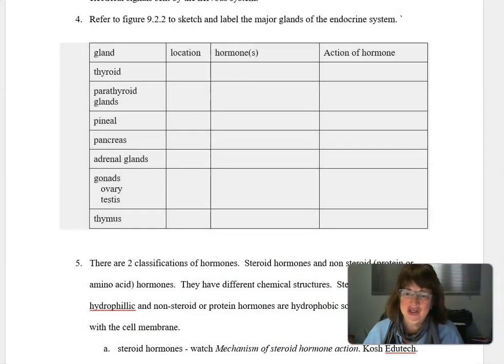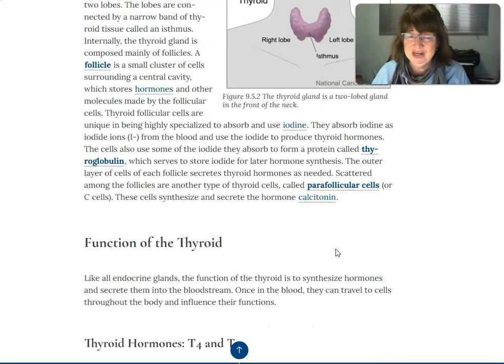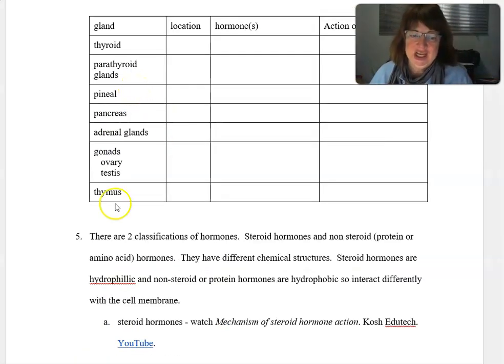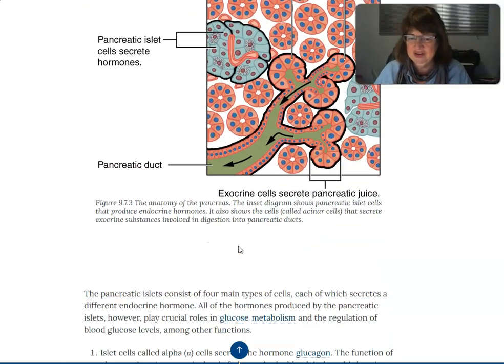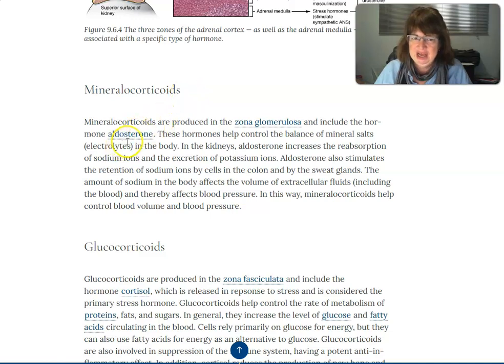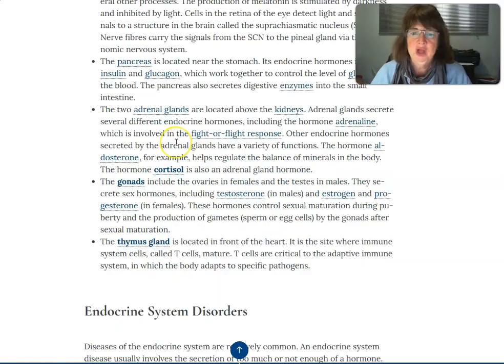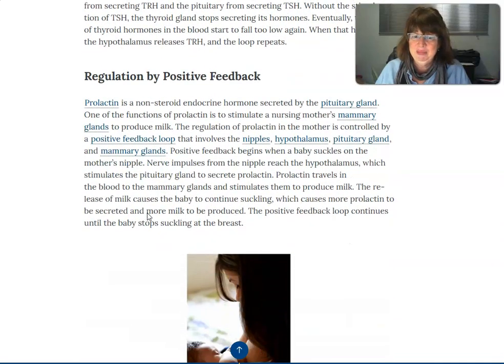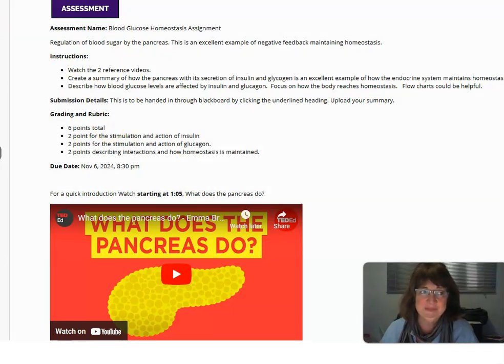HSCIDC Endocrine 2